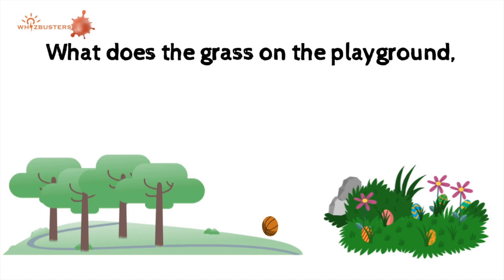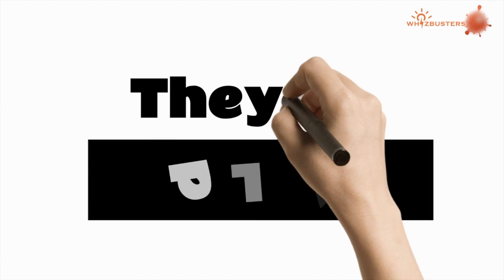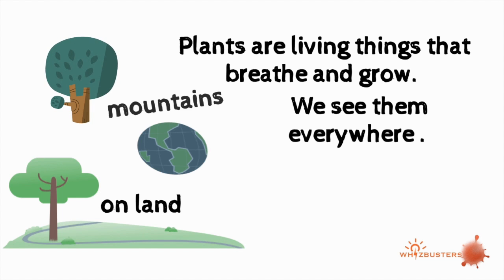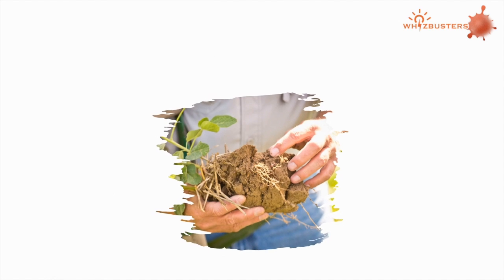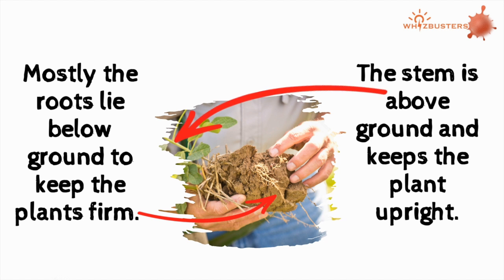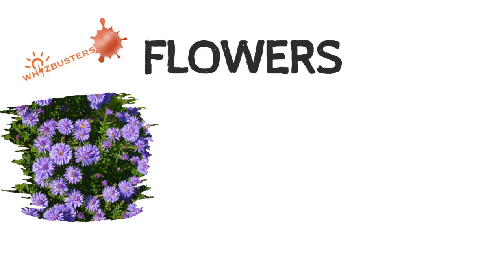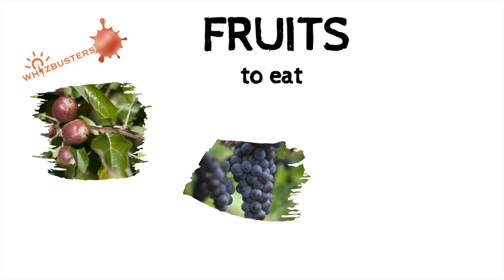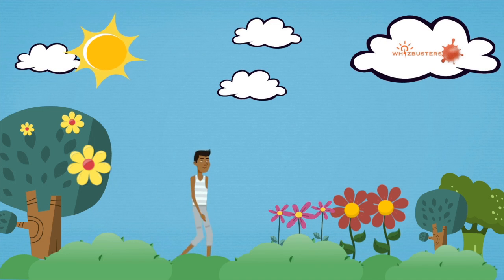What Are Plants? Parts of a Plant & Basic Plant Science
What is a Plant? (Simple Explanation)
Have you ever looked at a tree, grass, or a flower and wondered, "What is a plant?" This fun, educational video from WHIZBUSTERS explains that plants are living things that breathe and grow, just like us! We see them everywhere: on mountains, in the desert, and even in the ocean.

This lesson is perfect for students, and anyone beginning to learn science and biology. Learn about the main parts of a plant and what each part does!

Key Parts of a Plant Explained:
Roots: Lie below the ground and keep the plant firm [00:30].
Stem: Is above ground and keeps the plant upright [00:33].
Leaves: Are usually flat and come in many shapes, colors, and sizes [00:41].
Flowers: Give off sweet smells and beautify our homes [00:44].
Fruits: Plants also give us fruits (like apples and watermelons) to eat [00:51].

⏱️ Video Chapters & Timestamps:
[00:09] - What do plants have in common? Plants are Living Things
[00:27] - The main Parts of a Plant
[00:30] - Role of the Roots
[00:33] - Role of the Stem
[00:41] - Role of the Leaves and Flowers
[00:51] - The function of Fruits

📌 Useful Keywords & Related Topics:
What are plants, parts of a plant, plant science for kids, basic biology, plant structure, how plants grow, flowers, leaves, roots, stems, science education, nature, WHIZBUSTERS.